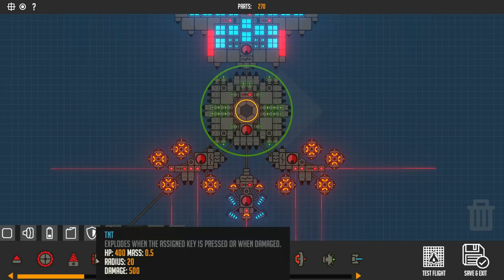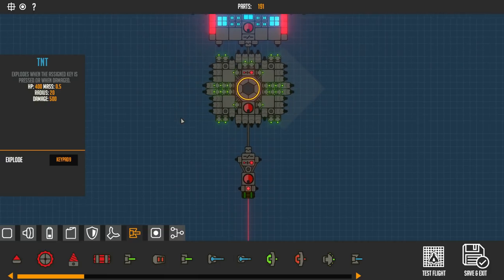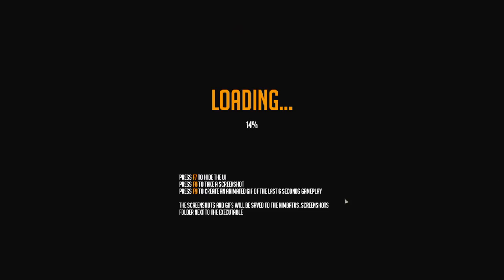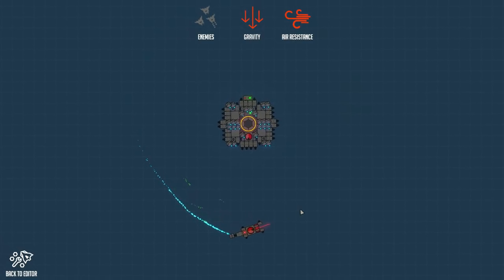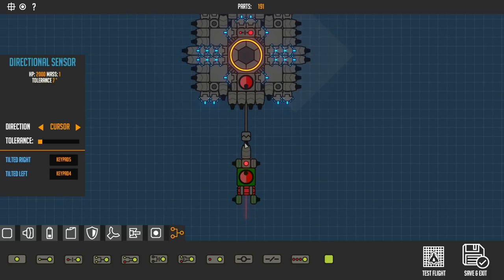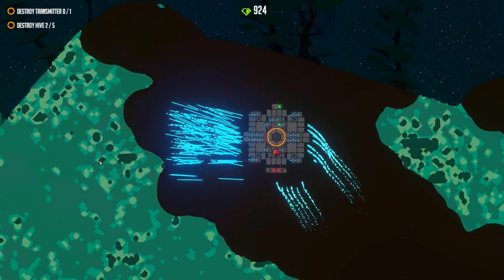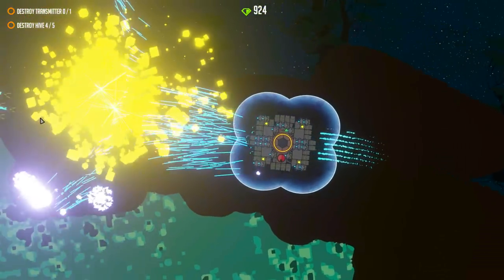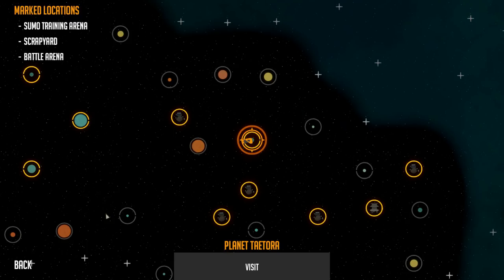Nimbatus | Satellite Launched Missiles!! (Mouse Controlled!)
When bombs don't work, turn them into manually controlled missiles launched from space!